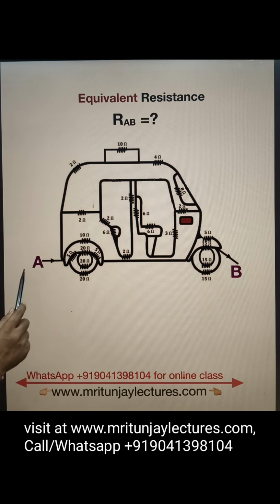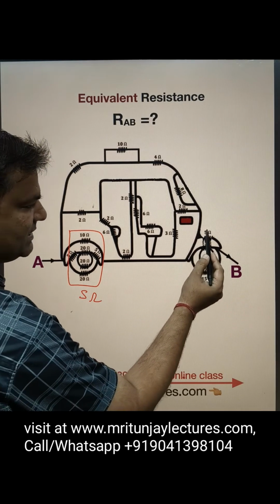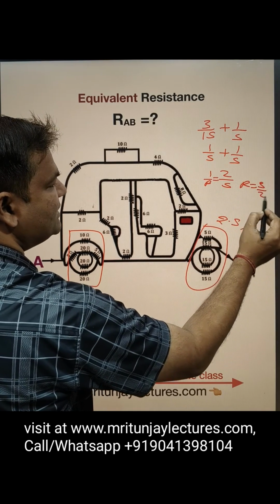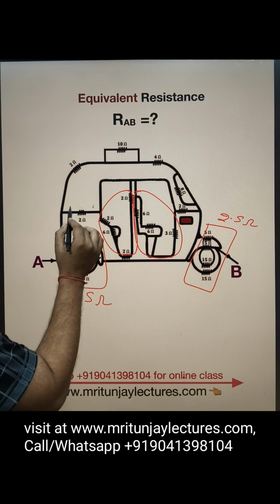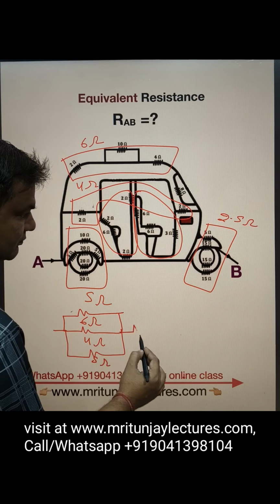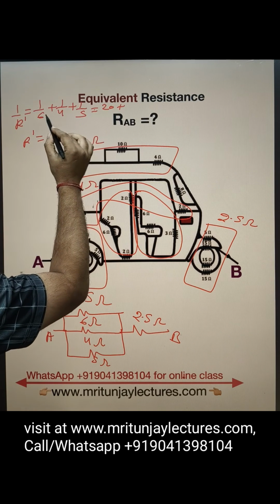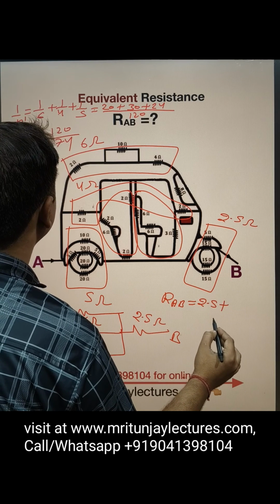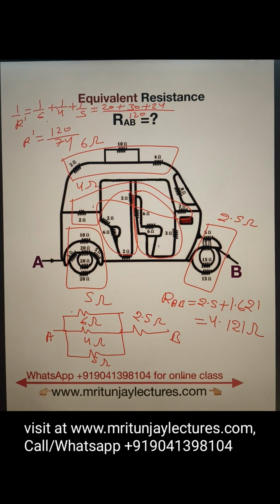find Equivalent Resistance between two terminals